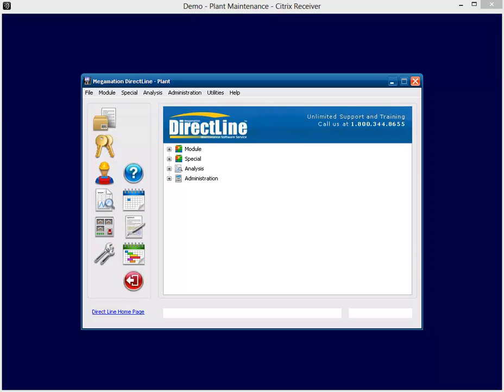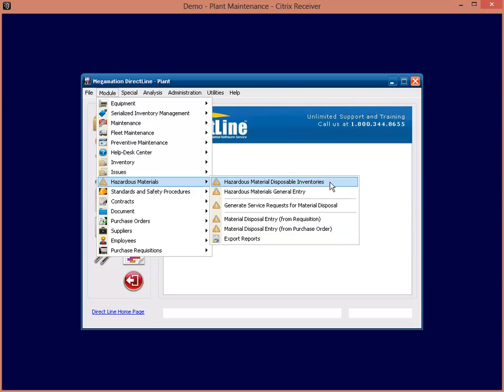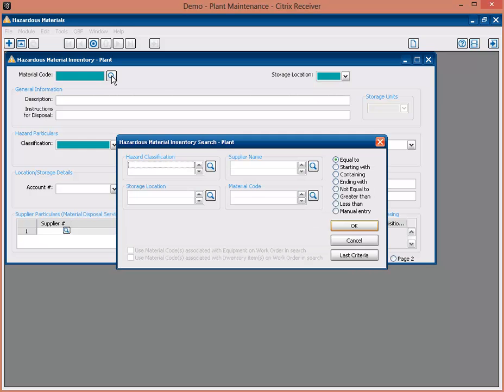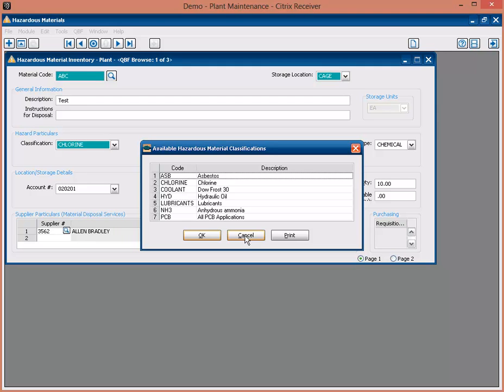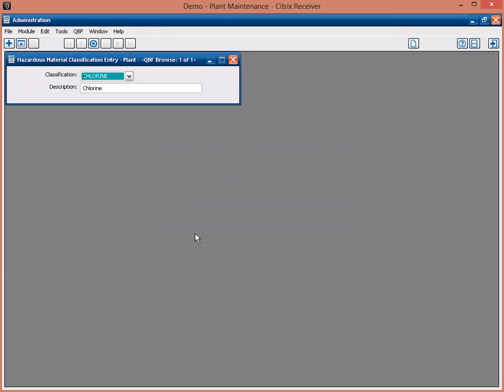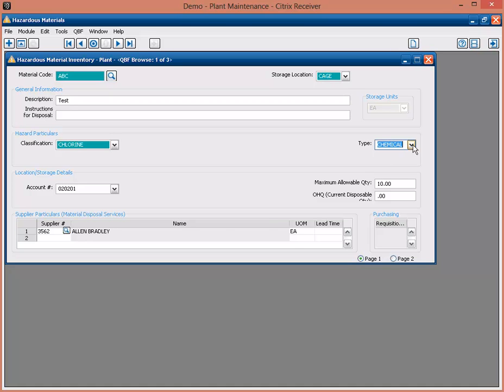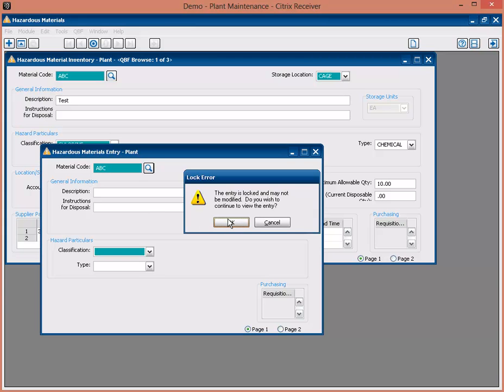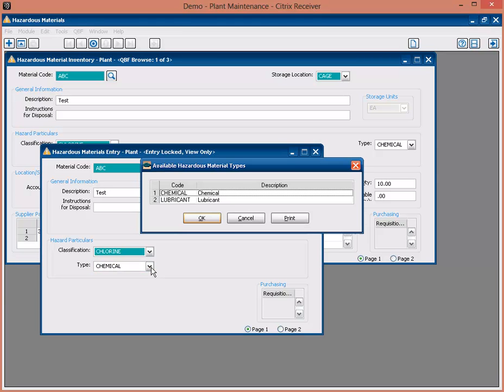Hazardous Materials Entry